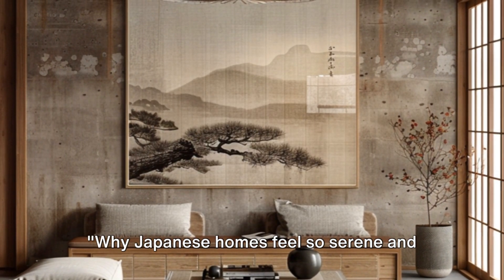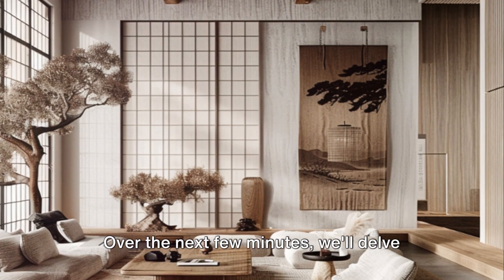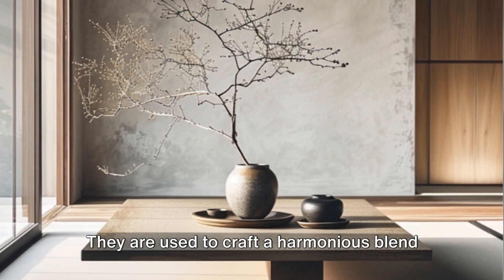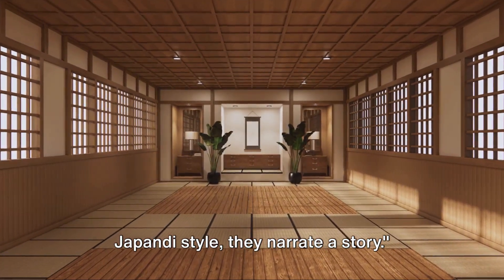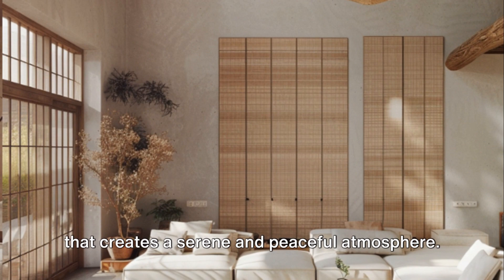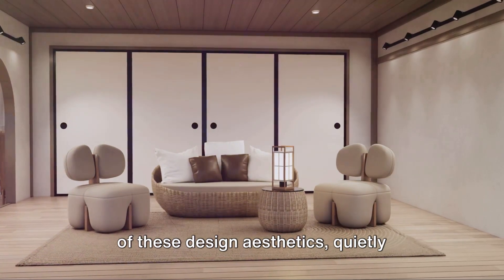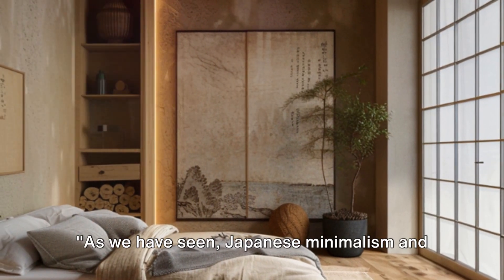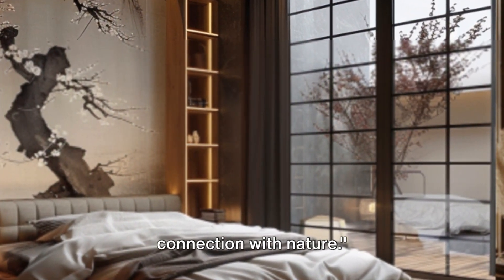The Art of Japanese Minimalism in Interior - JAPANDI STYLE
Step into the world of tranquility and simplicity with our latest video exploring the serene beauty of Japandi style in interior design. In this video, we delve into the harmonious blend of Japanese minimalism and Scandinavian functionality, showcasing how you can incorporate this timeless aesthetic into your own space.

Join us as we uncover the key principles of Japandi design, from clean lines and natural materials to muted colors and functional decor. Discover how this fusion style can create a sense of calmness and balance in your home, making it a perfect sanctuary for relaxation and rejuvenation.

Whether you're a fan of minimalist design or drawn to the cozy warmth of Scandinavian interiors, Japandi style offers the best of both worlds. Get inspired and learn how to achieve this effortlessly chic look in your own home with our expert tips and ideas.

Let's embark on a journey of understated elegance and functionality together!
See Less
OUTLINE:
00:00:00
Introduction to Japanese Minimalism and Japandi Style
00:00:57
The Colors of Japanese Minimalism and Japandi Style
00:02:31
The Materials of Japanese Minimalism and Japandi Style
00:04:06
The Lines of Japanese Minimalism and Japandi Style
00:05:07
Summarizing Japanese Minimalism and Japandi Style